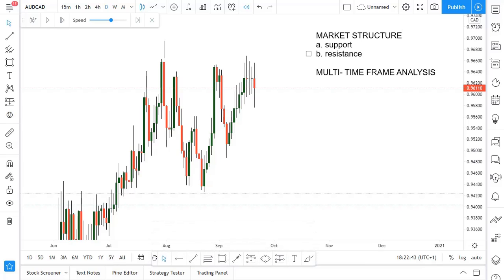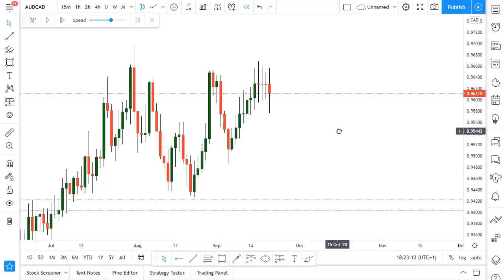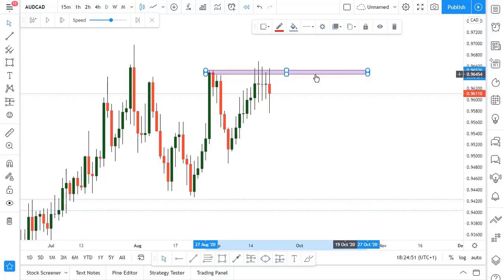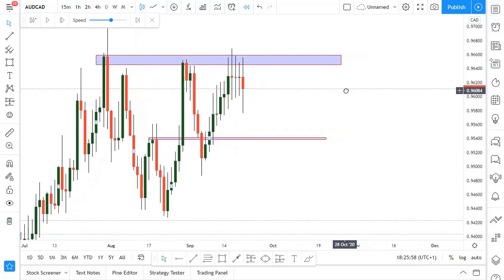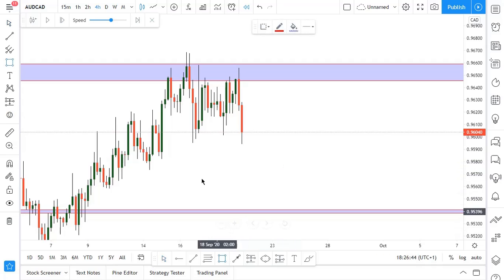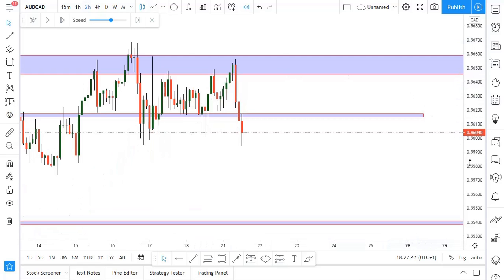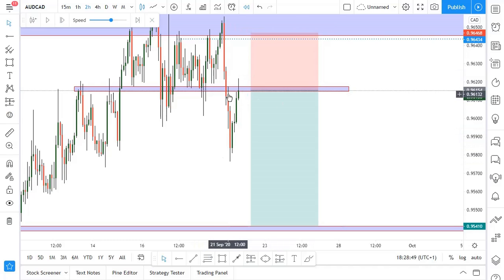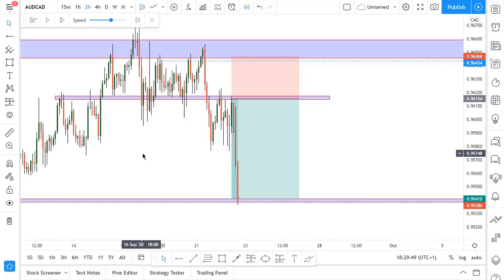MARKET STRUCTURE AND MULTI-TIMEFRAME ANALYSIS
Here is a complete breakdown on how you can utilize market structure and multi-timeframe analysis on chart analysis.